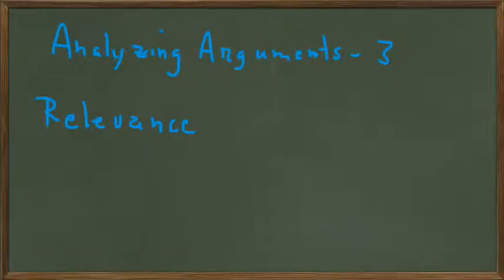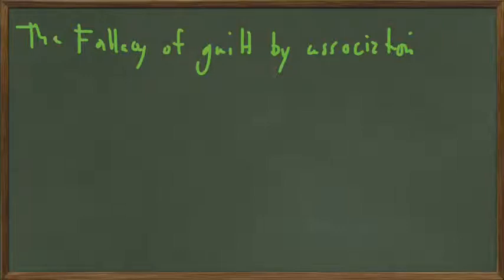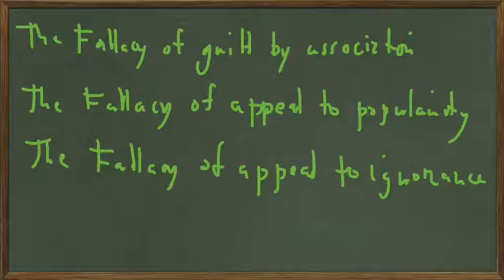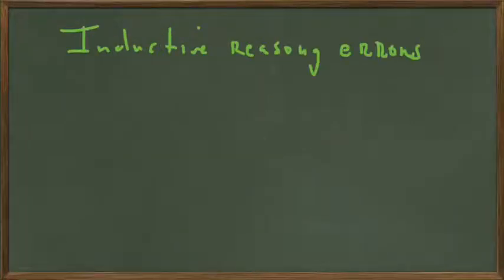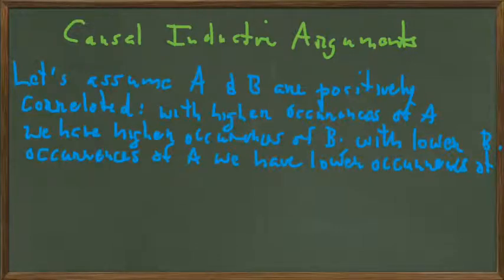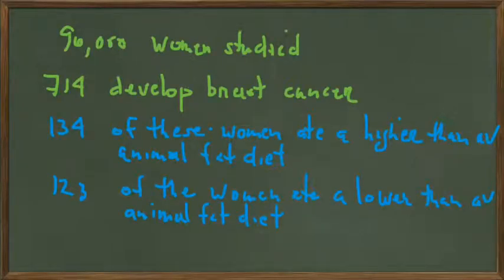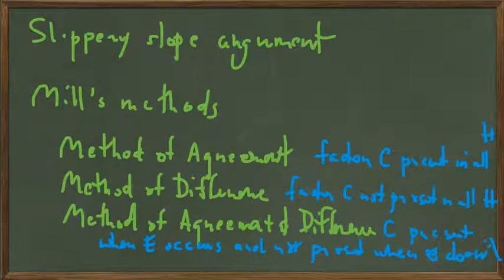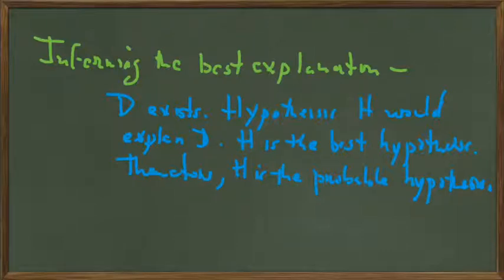Analyzing arguments - 3